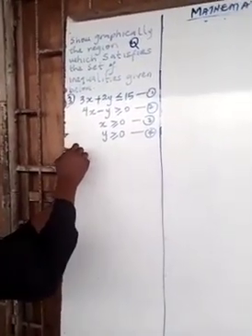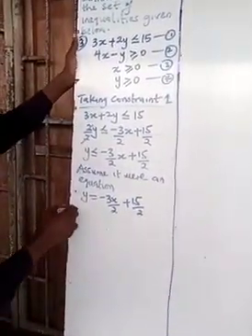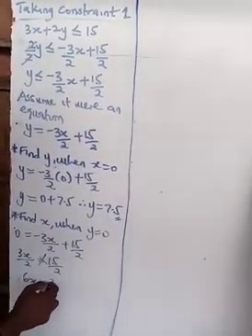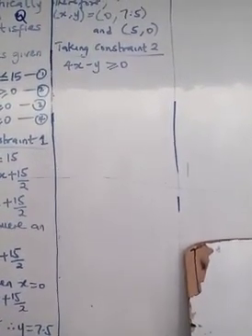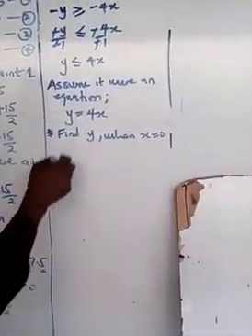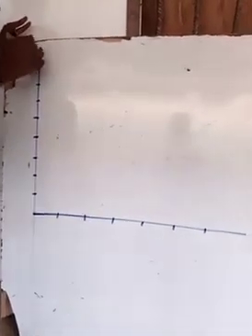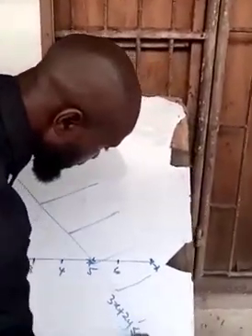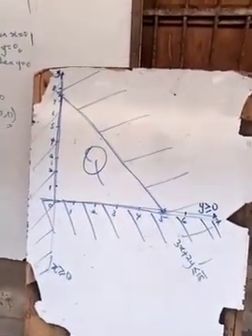Simultaneous inequalities 2